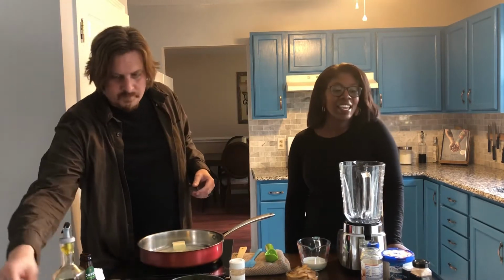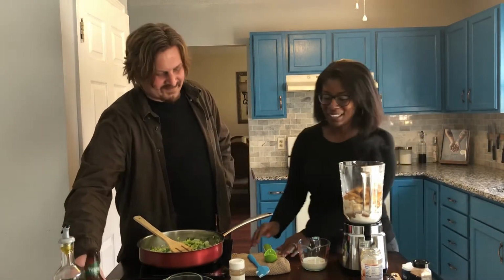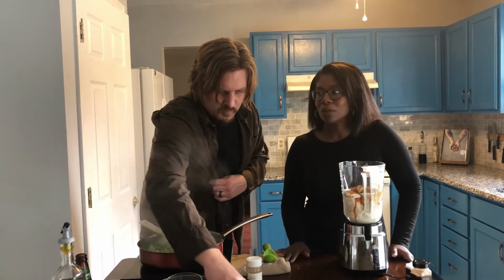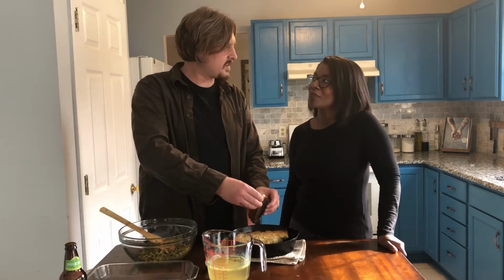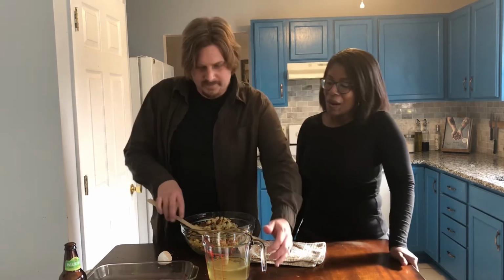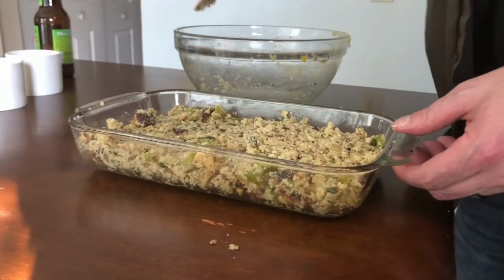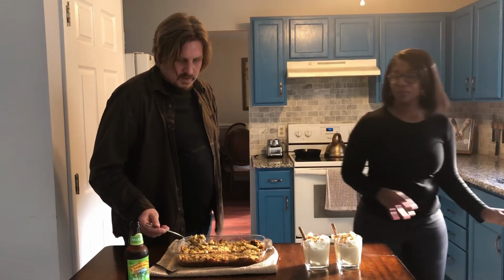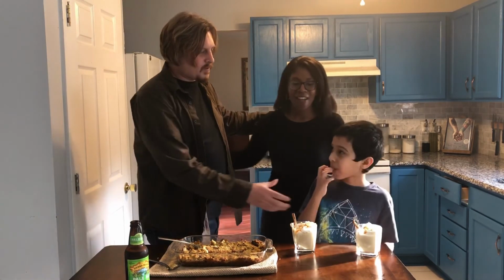Cornbread Stuffing and Apple Pie Milkshake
Thanksgiving sides and desserts to change it up!